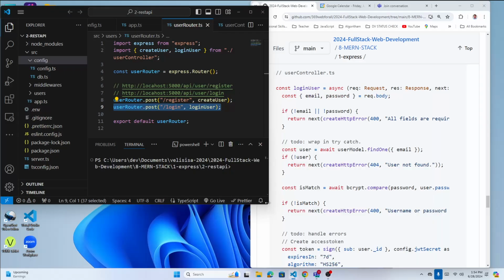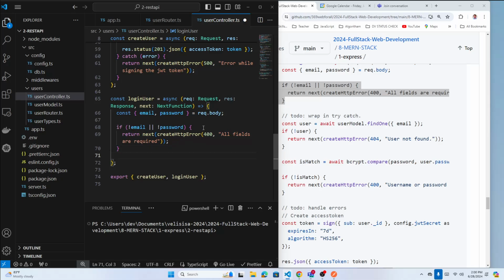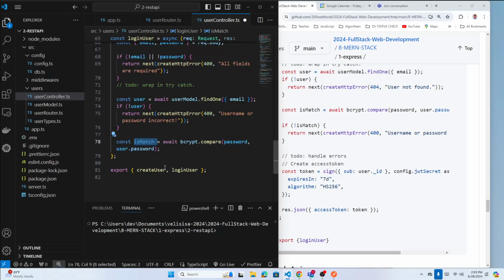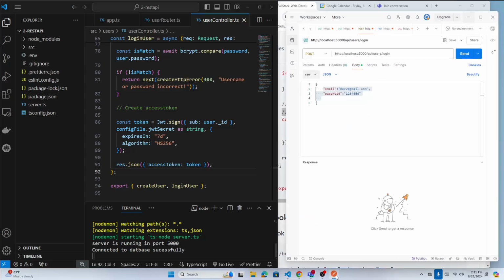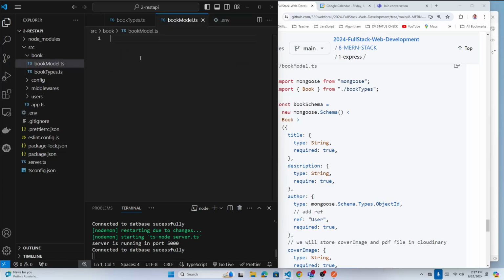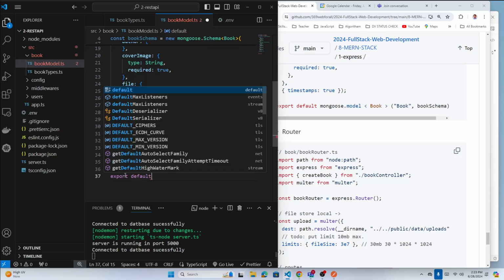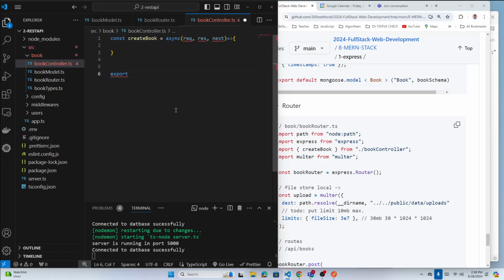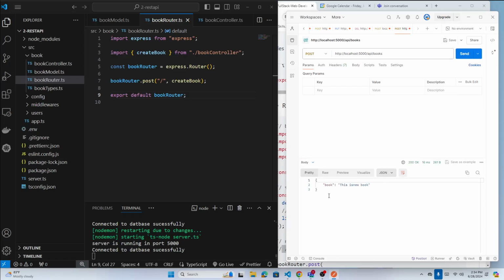book restpai 2